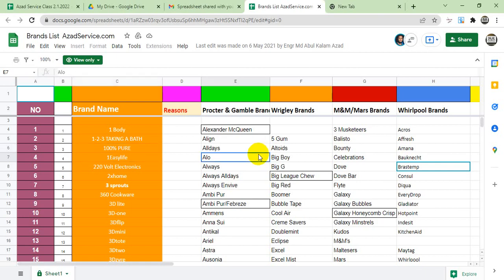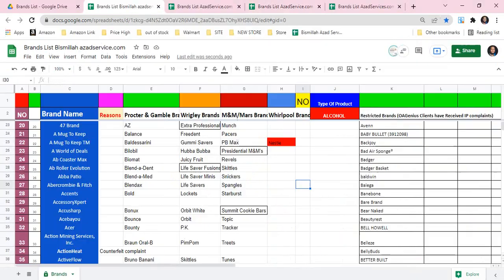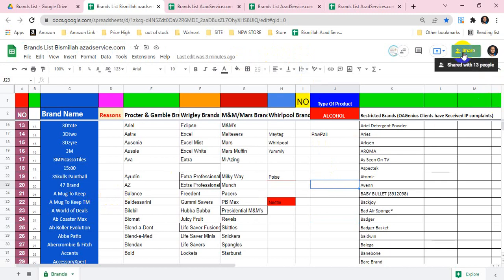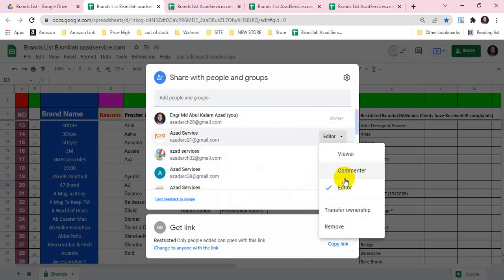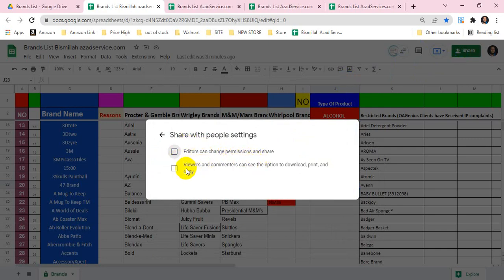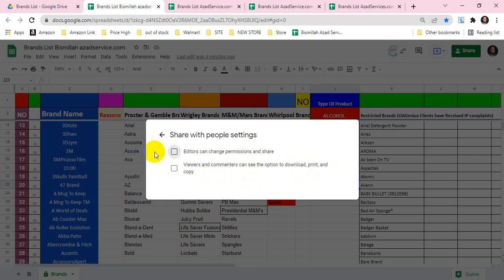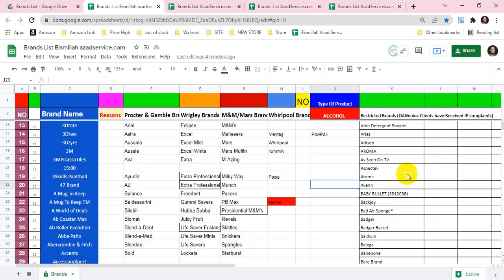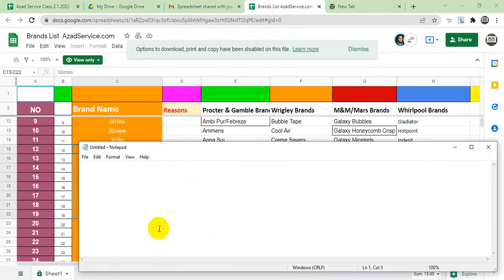How to Share Google Drive Files & Folders with a Link Share with people and grounds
100% quality and satisfaction in my work is guaranteed.

I have batter experience in Graphic Design since 2010

 - 100% money back guarantee
 - Superb aftercare
 - Unlimited Revisions

Included Files:
Compatible with Adobe Illustrator
100% Vector
Easy to edit & customize
01 x AI
05 x EPS 10: (Vector – Openable with many vector based graphic * programs such as Illustrator, CorelDraw)
05 x JPG - 4680×3120 px
05 x PNG - 4680×3120 px
05 x PDF
05 x SVG
Features:

Requirements:
1. What is your main Business Service?
Ans:
2. What is your Busisess Logo Name?
Ans:
3. Which Category does Your Business fall in-?
Ans:
4. Have you any Sample?
Ans:
5. Any color Preference?(Red/Blue/Orange/Black/White/Pink/Others)?

You can follow me there:
Youtub